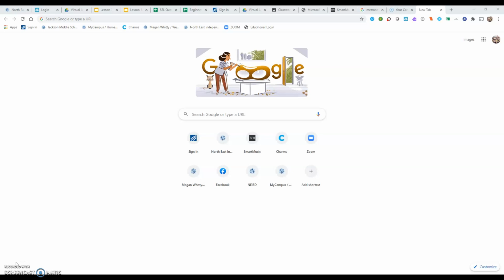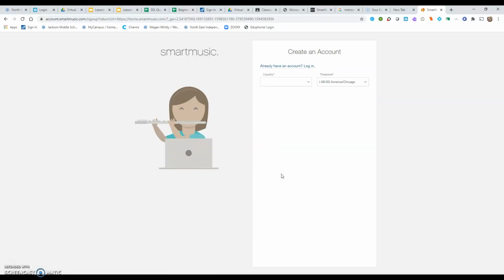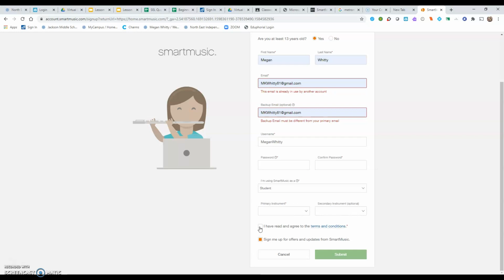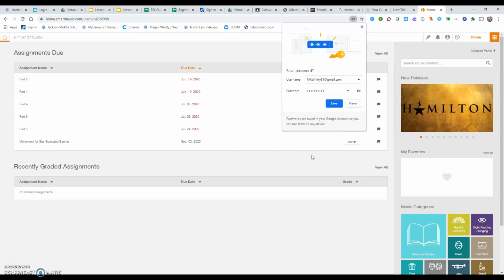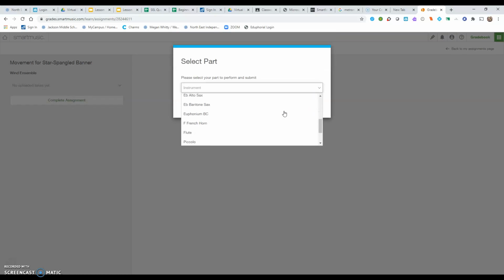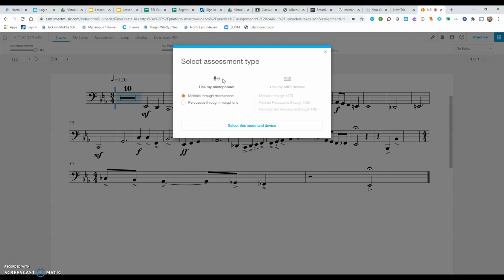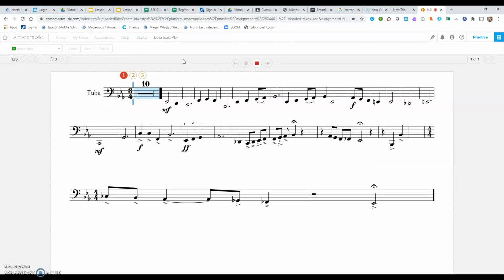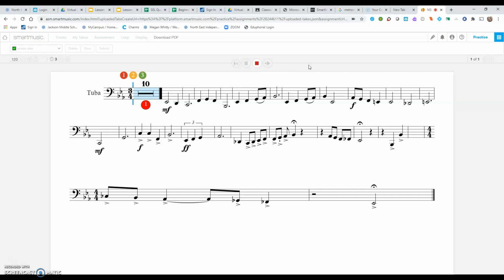How to Use Smart Music